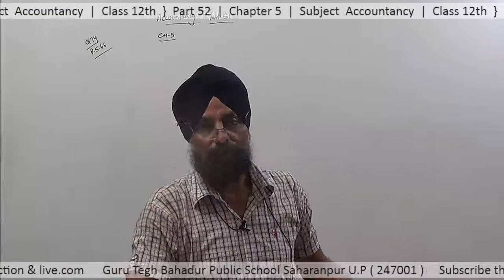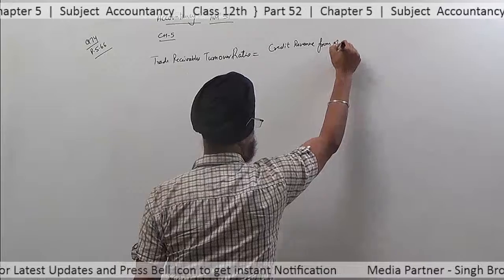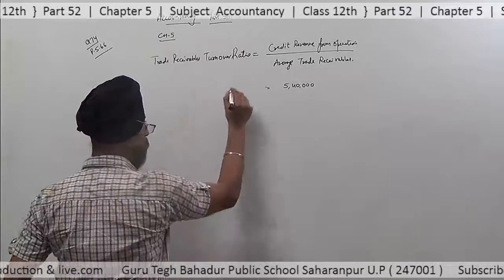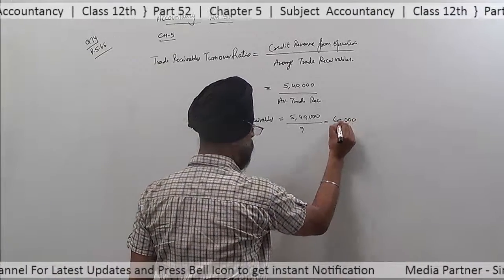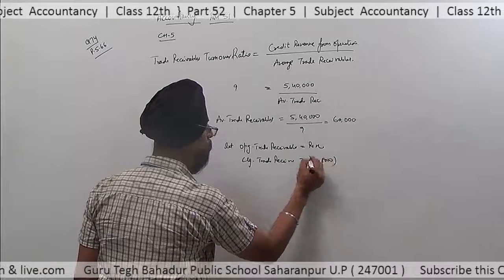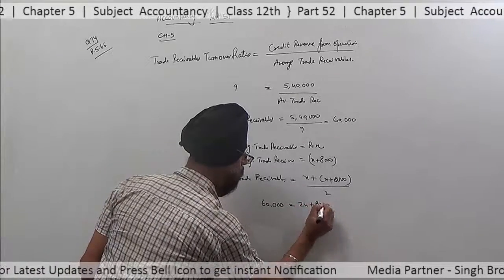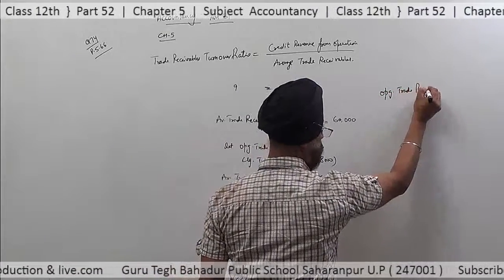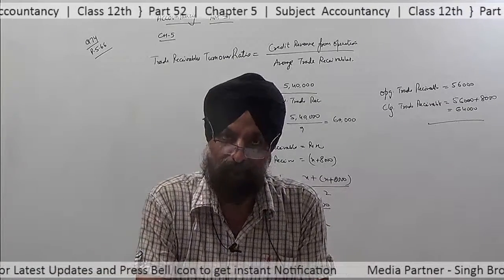Part 51 Chapter 5 Subject Accountancy Class 12th